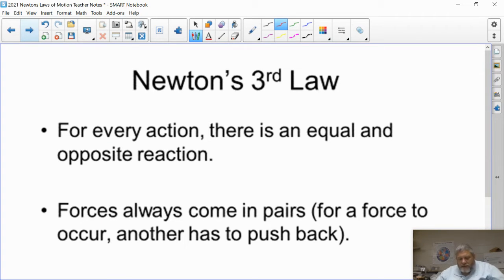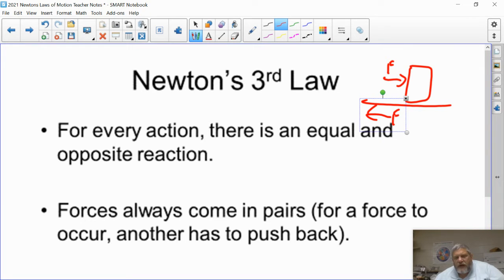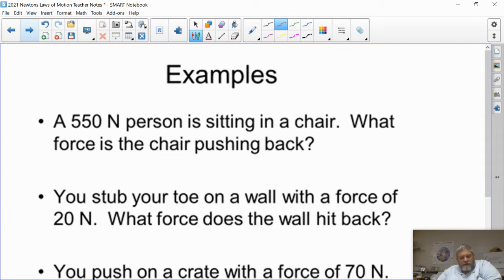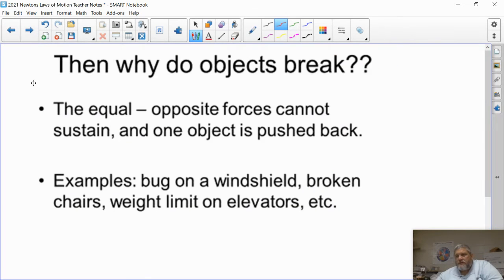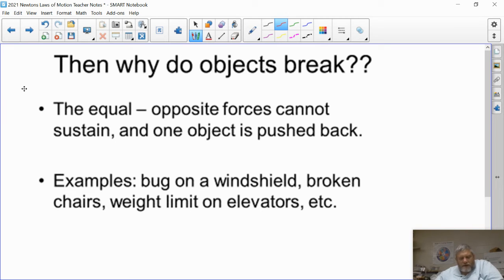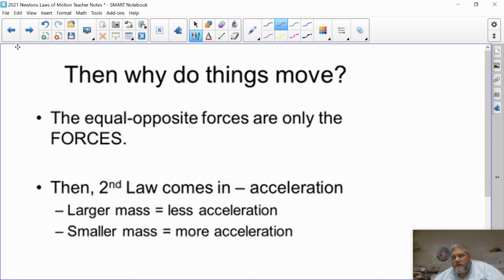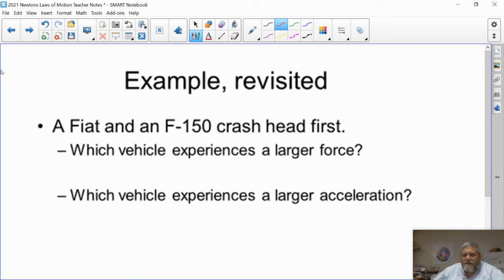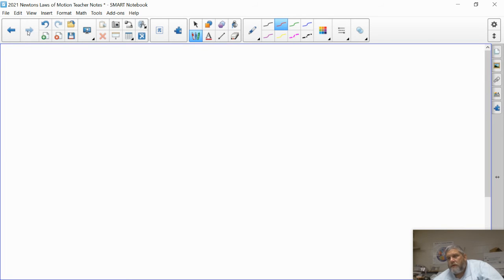Newton's 3rd Law - Heier 2020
This video discusses Newton's 3rd Law of Motion. This includes the main law and its connection to acceleration.